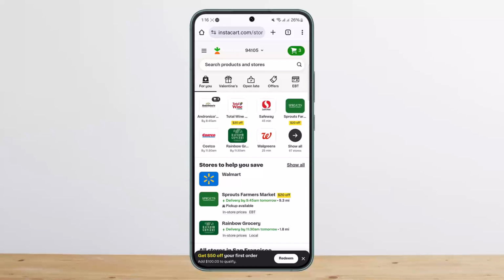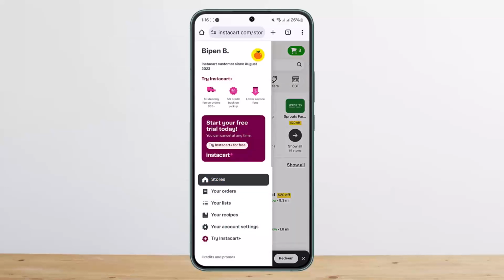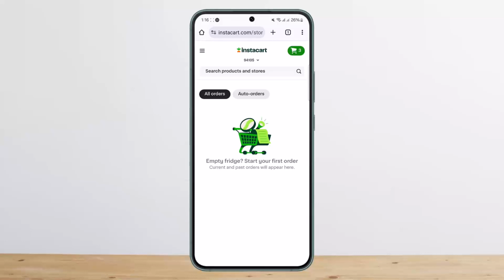Cancel Instacart Order Easy Steps !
In this tutorial video, I will simply show you how to cancel Instacart order. So just make sure to watch this video till the end.

~ Video Chapters:
0:00 Introduction
0:11 Cancel Instacart Order
1:08 Outro